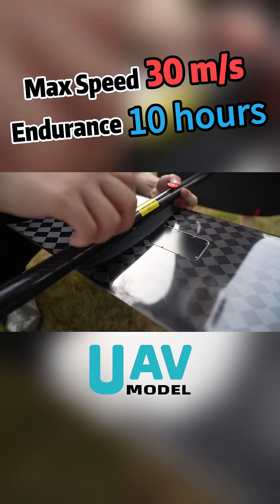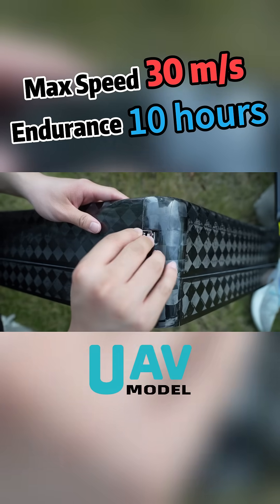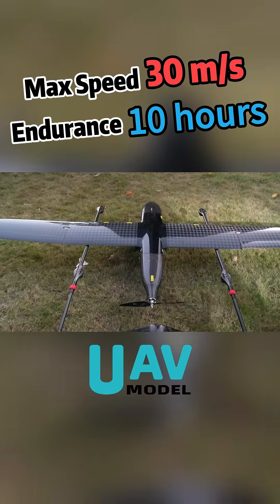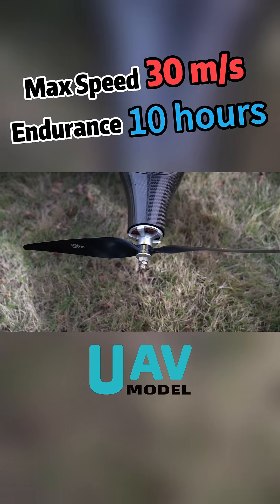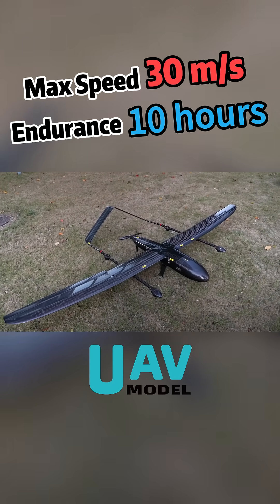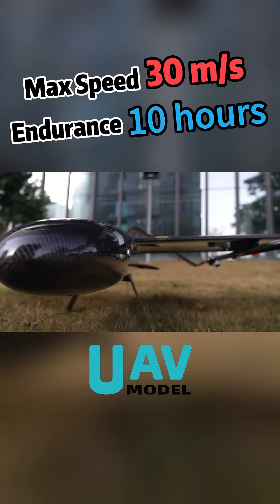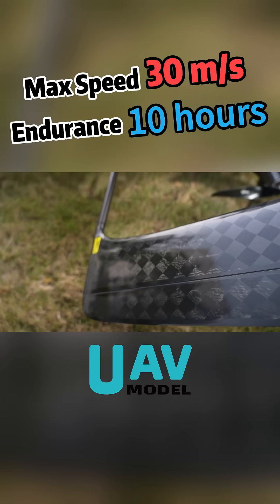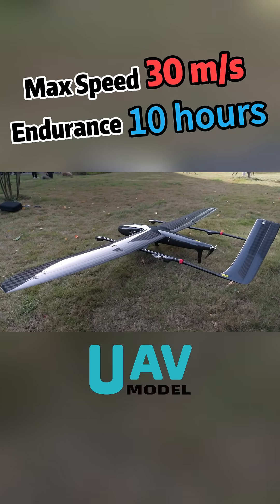Long Range. Long Flight. Meet the WuyingZ3015.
WuYING Z301 3000mm full carbon fiber UAV VTOL#uav
Endurance: Up to 6 hours
Maximum Speed: 30 m/s
Flight Range: Up to 600 km
Weight: Empty weight: 6 kg